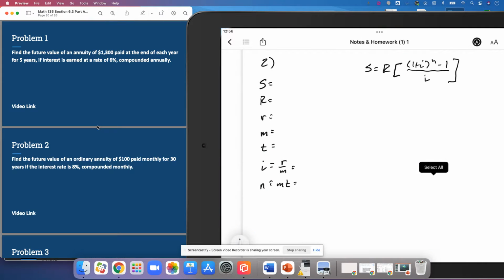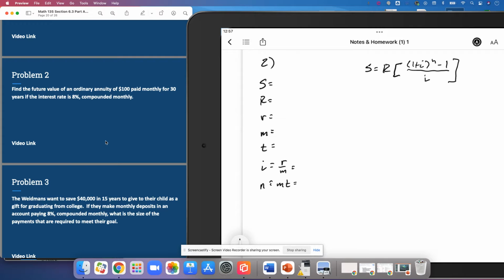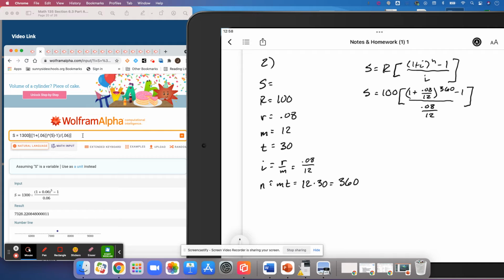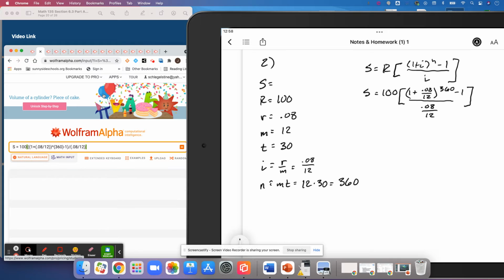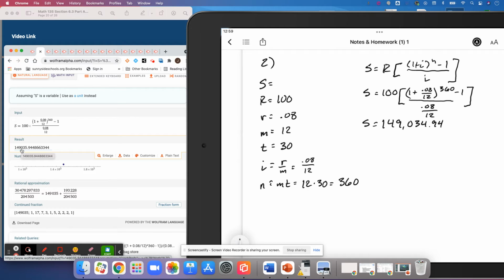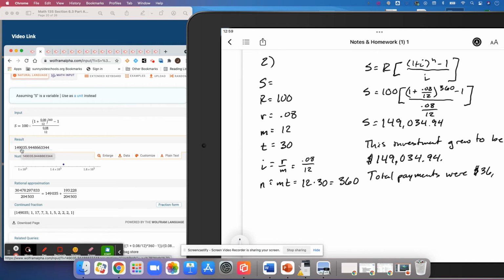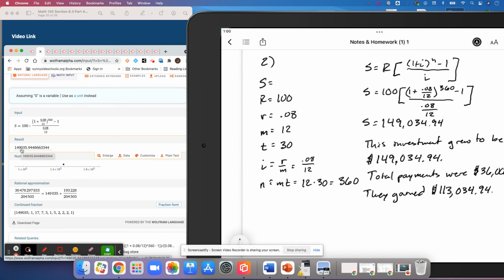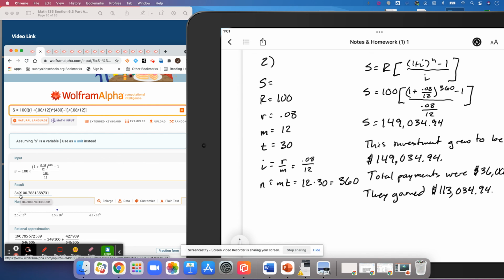Chapter 6.3 Part A: Problem 2